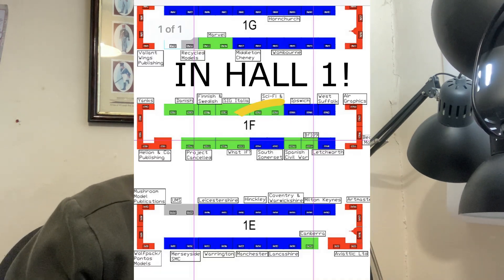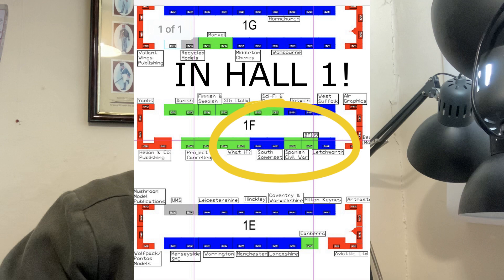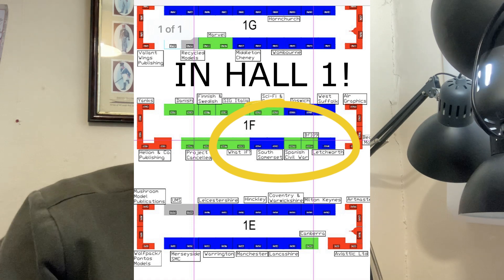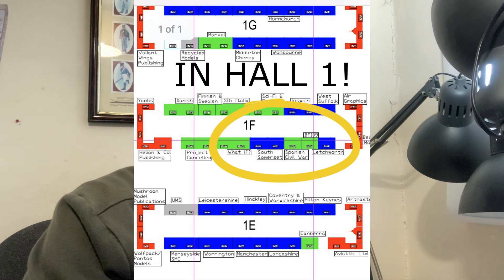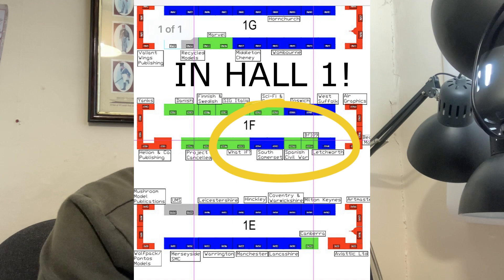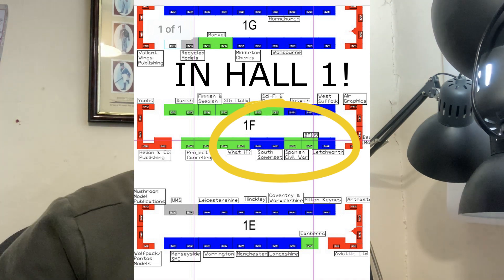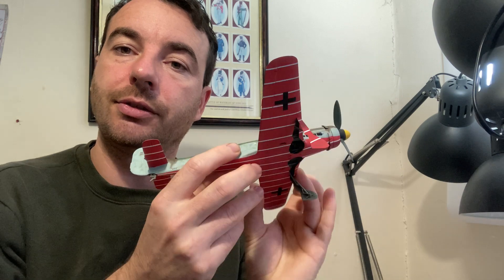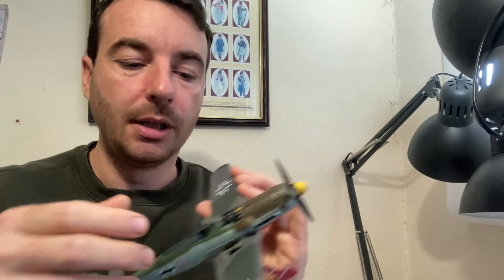IPMS SCALE MODEL WORLD IS HERE!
A quick update just to show you where I'll be based at the show.